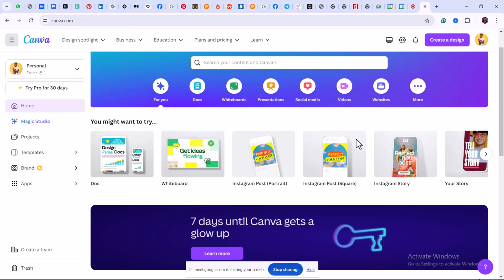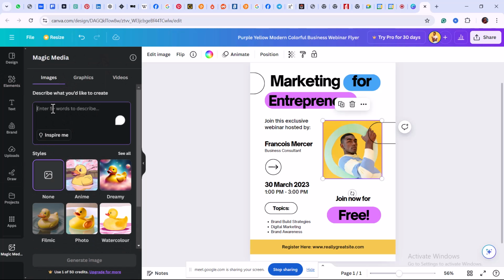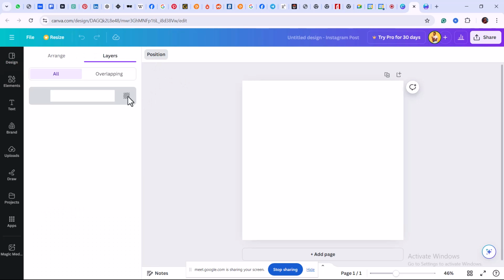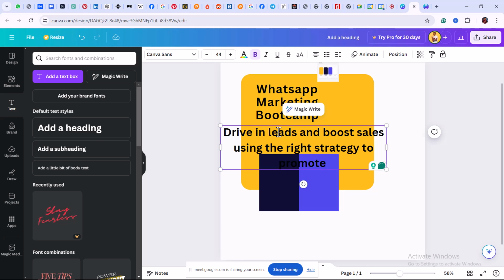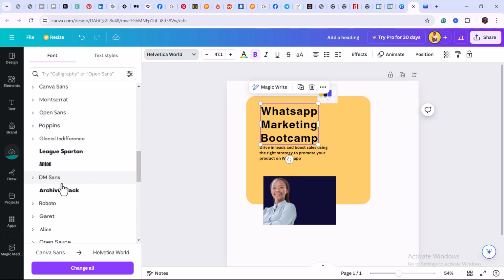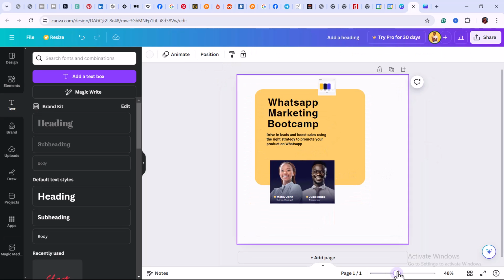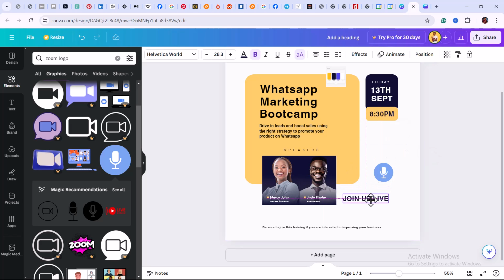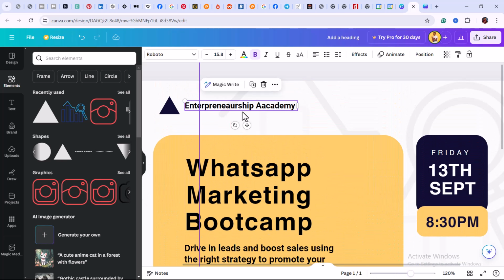Canva Tutorial For Beginners! 2024 || Class 3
Welcome back to 101 Designs Hub! In this tutorial, we take a dive into Canva for PC (also applicable for phone users). Whether you're working with templates or starting from scratch, this class is a proper guide. Watch as i create a fictional webinar flyer and explore essential design techniques along the way. Originally recorded live, this session had to be done offline due to network issues, but don’t worry, the content is just as impactful.

About our community: 101designs Hub is a small design community pioneered by Stephen Omeje with the sole aim of assisting beginners and intermediate designers to learn and improve their design skills.